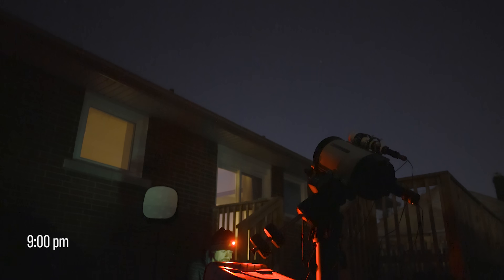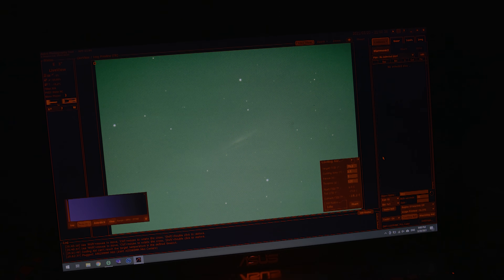I took a picture of ANOTHER GALAXY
In this video, I photograph the M100 Galaxy from my backyard using a camera and telescope!